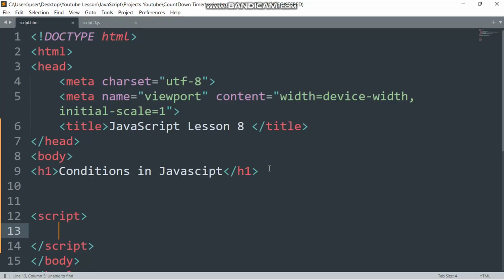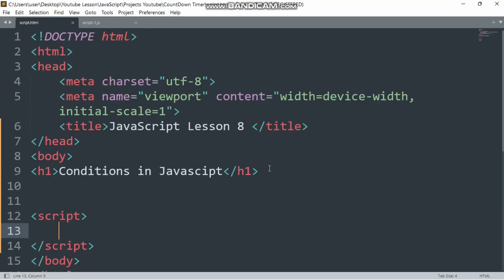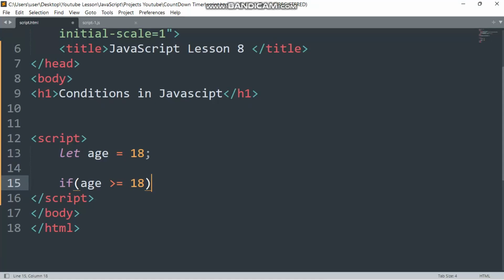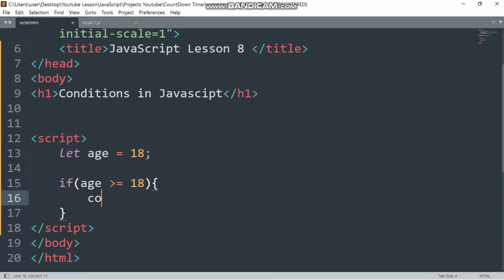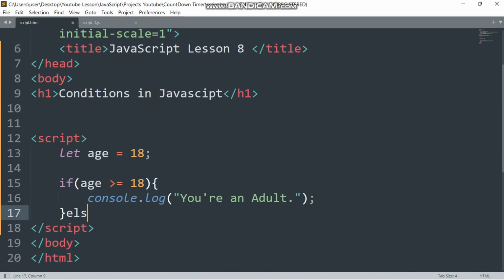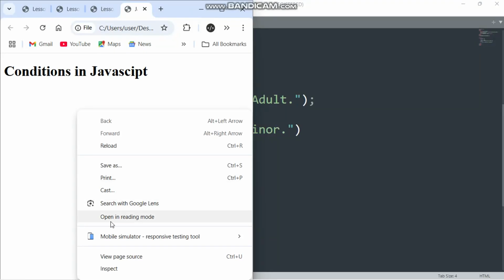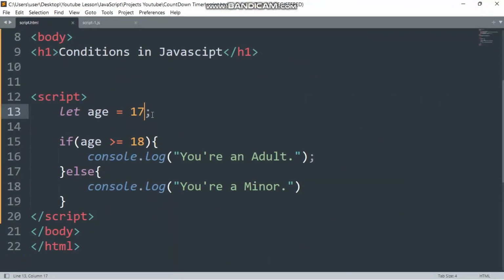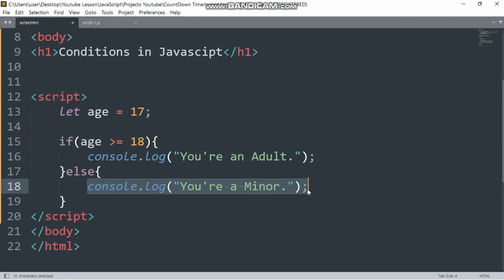Conditions Statement in JavaScript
Conditional Statements in JavaScript Explained!

In this beginner-friendly tutorial, you’ll learn how to use conditional statements in JavaScript to make decisions in your code. We’ll cover:

if and else statements

else if chains

switch statements

Best practices and real examples

By the end of this video, you'll know how to control the flow of your JavaScript programs like a pro! 🧠💻

HI Guys Welcome to Codewithtec